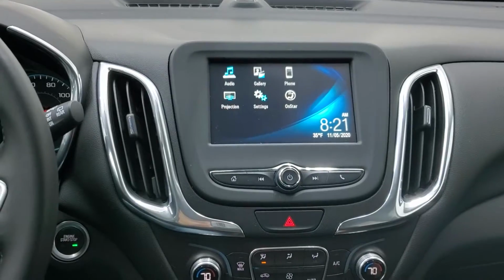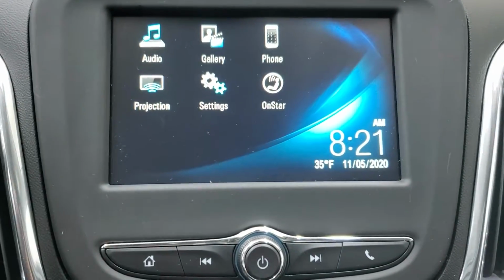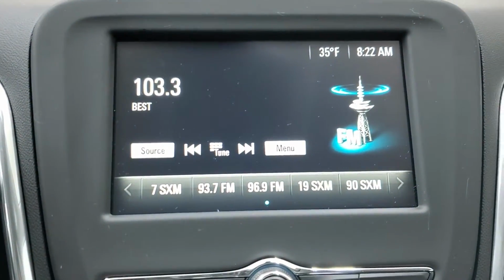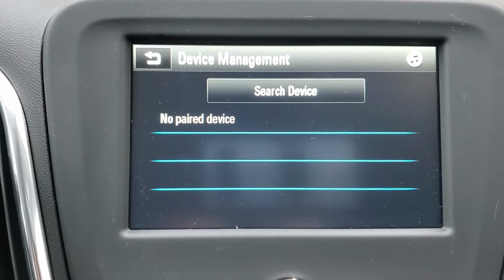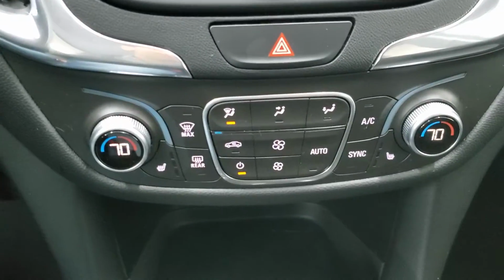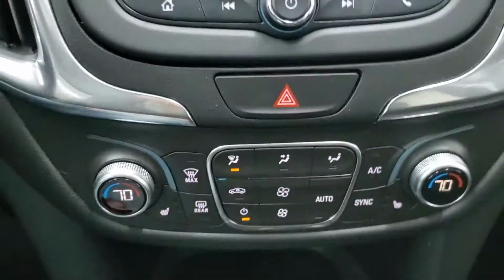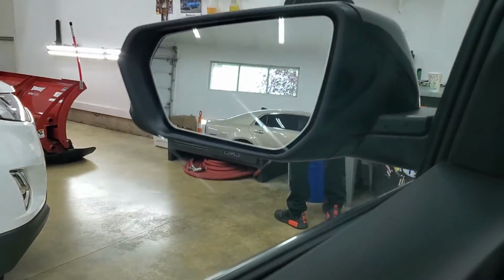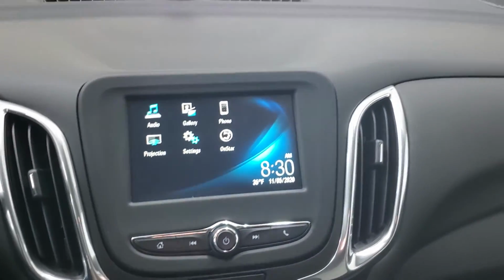2018 Chevrolet Equinox LT AWD Interior Demonstration